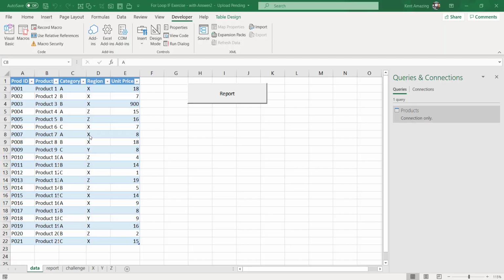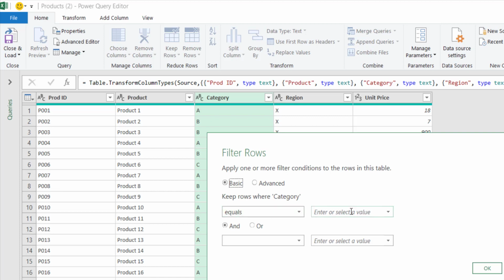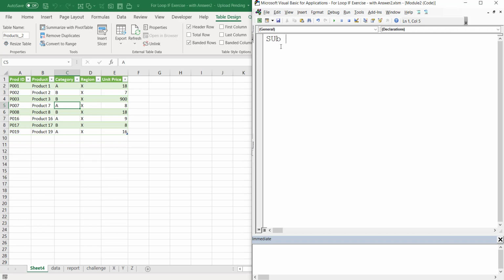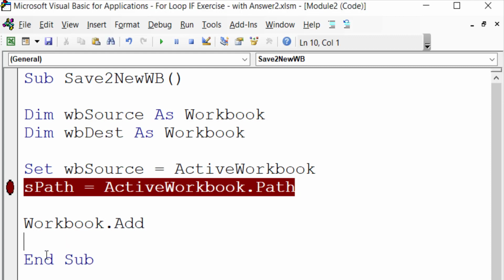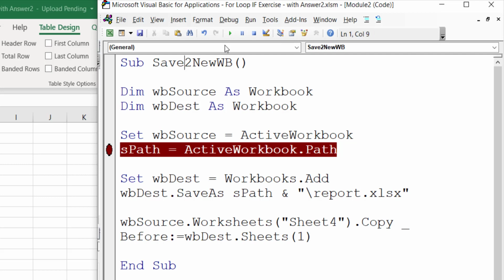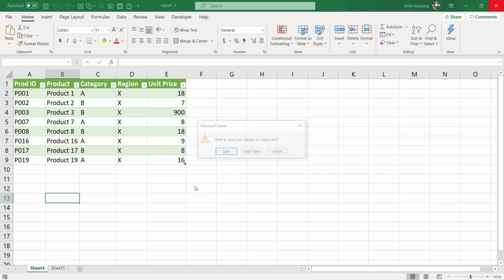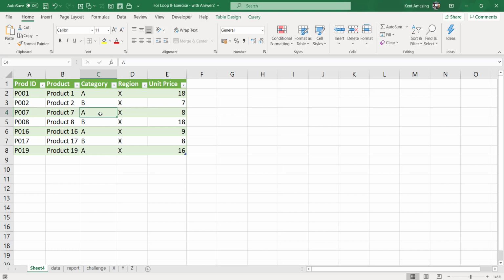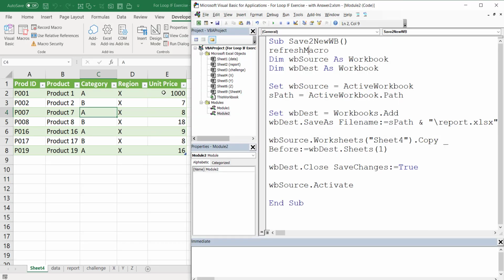Part 3 - Filter using And Or PLUS save to New Workbook Excel VBA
This tutorial shows how to use PowerQuery to filter
using AND and OR relationship

Then save the generated result to a New Workbook using Excel VBA

This is inspired by a visitor named nuki sutomo
"Nice tutorial sir, now how to copy selected conditions to a new workbook?"

and many people around the world.
I hope this makes a difference to you today.
God bless us.